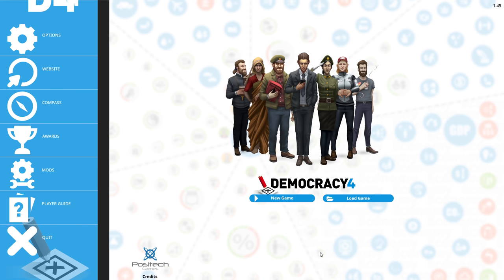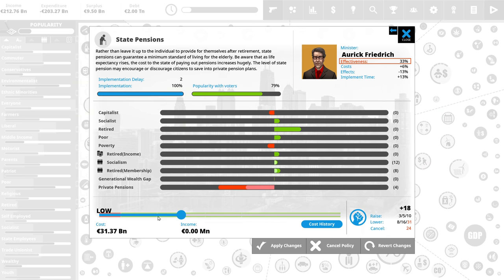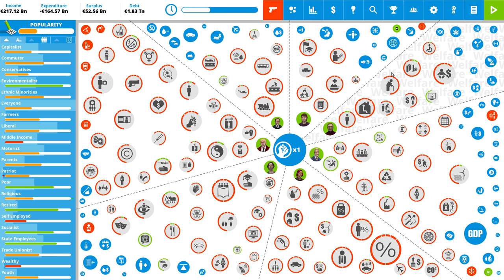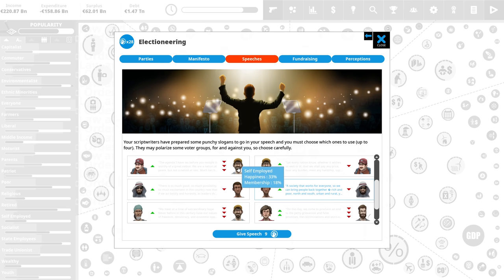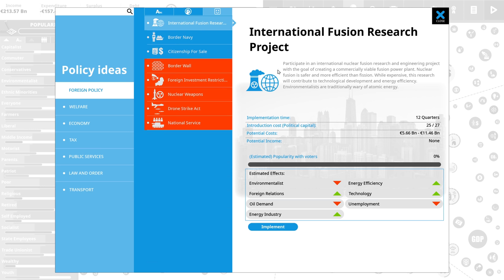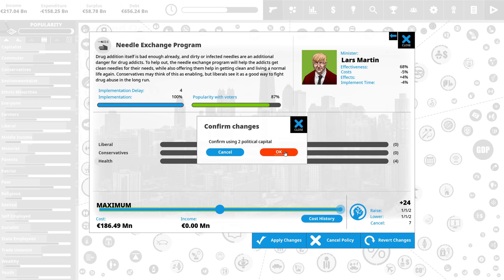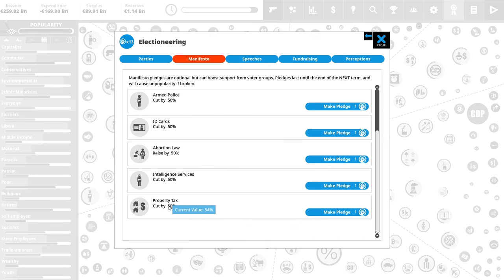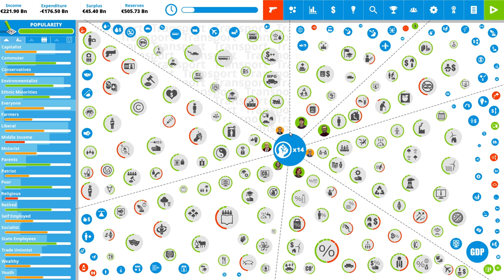Fixing Germany the Nuclear way in Democracy 4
It helps the channel! Links to other stores and the game website below, choose your favourite:

Democracy 4 is a politician simulator. Do whatever it takes to get more power and be re-elected. The complexity of the siumulation is astounding, do make sure to check it out.